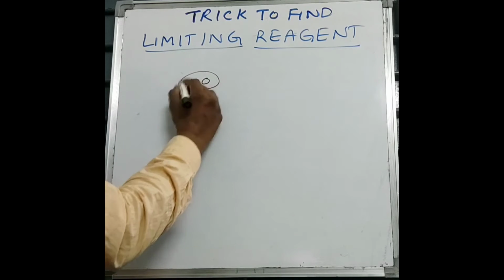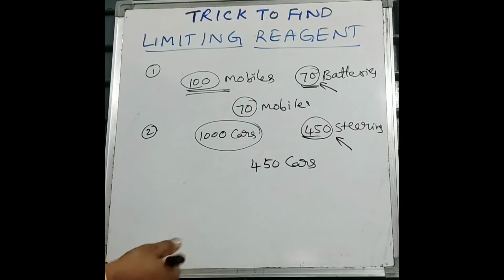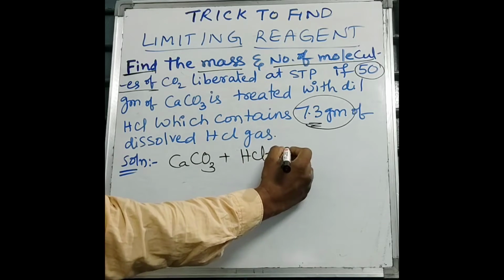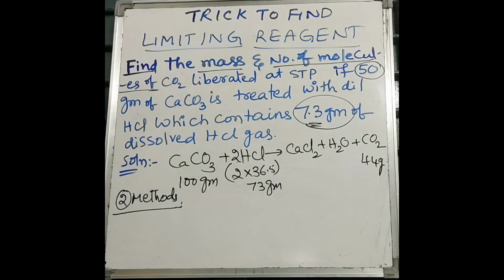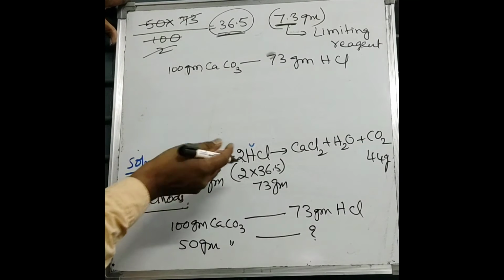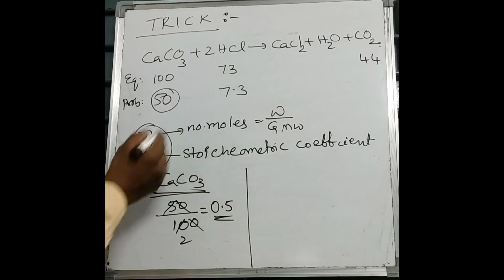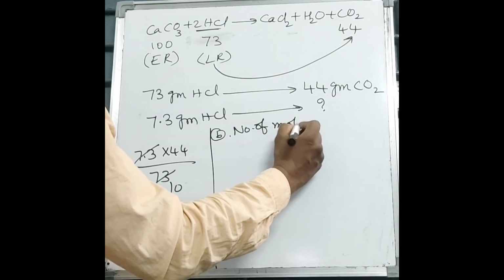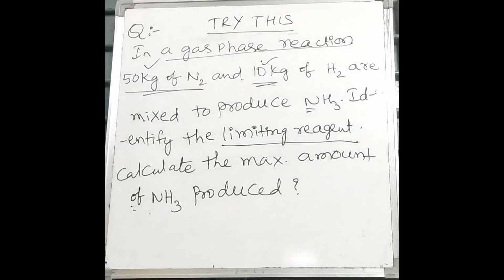trick to find the limiting reagent from stoicheometry chapter.. For EM students..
trick to find the limiting reagent concept from stoichiometric chapter.. It is from Junior Inter physical chemistry...